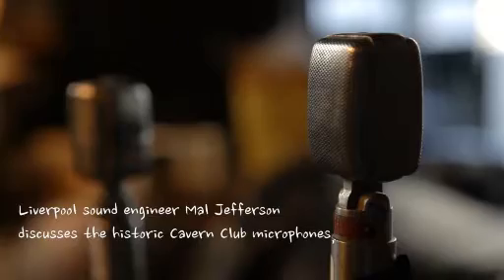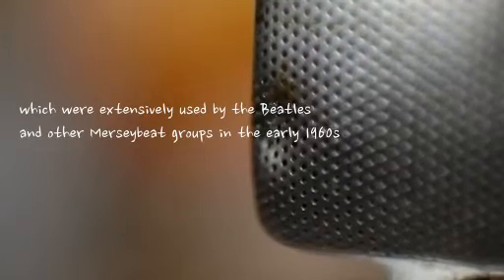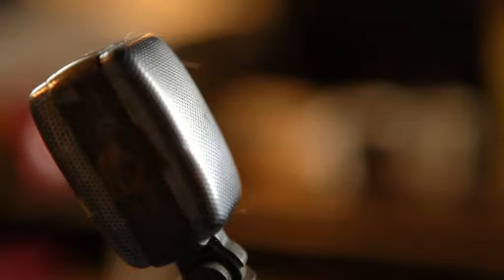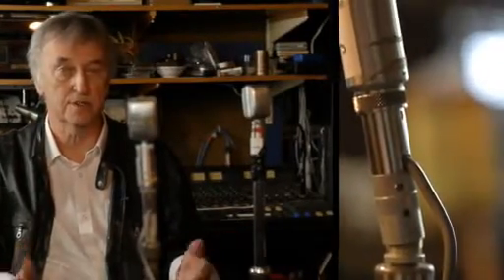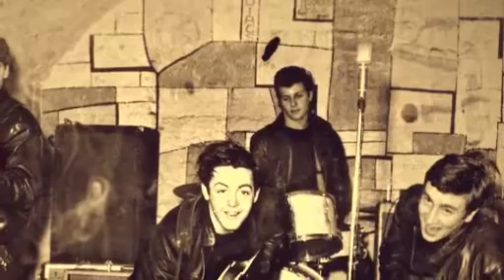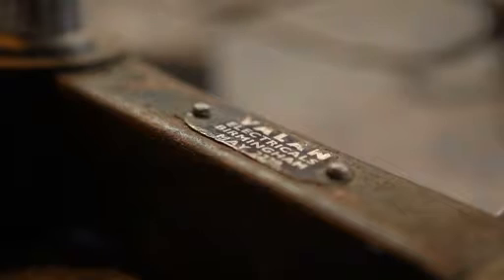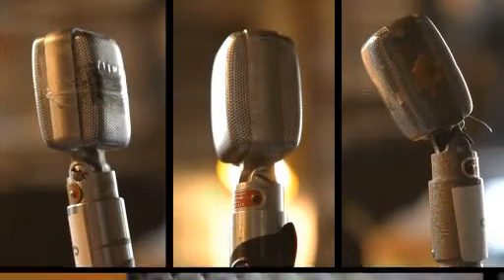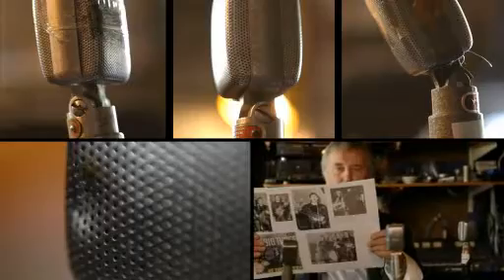Beatles Related - Cavern Club Stage Used Microphone and Stand.